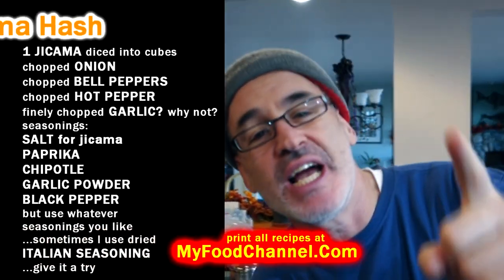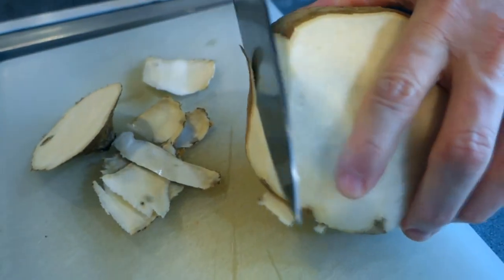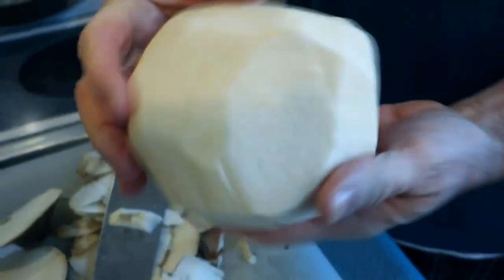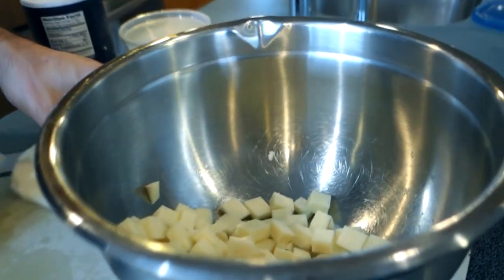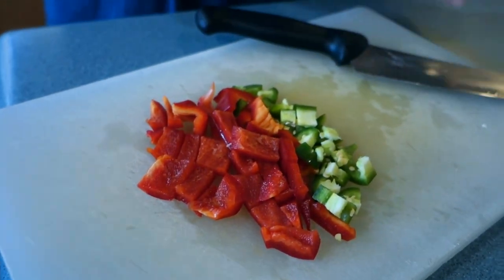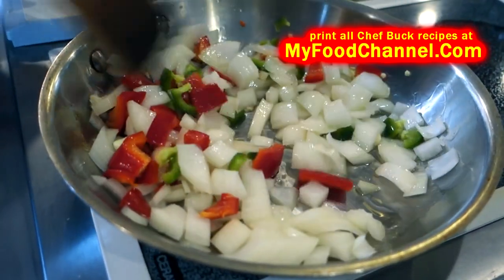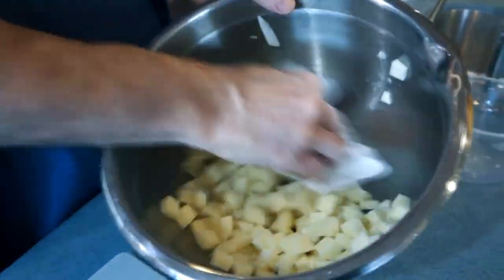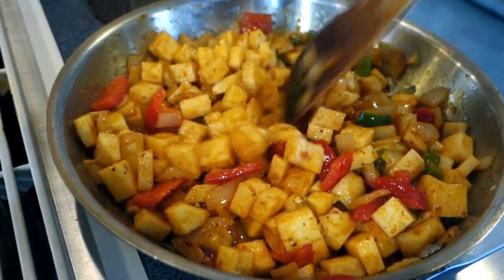Best Jicama Recipe -- Breakfast Hash with Jicama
Try a tasty breakfast hash recipe made from fresh jicama.  Jicama makes an easy hash because jicama is crunchy and can be eaten raw, just cook it long enough with the other ingredients to impart flavor and heat the jicama through.  I like lots of onion and peppers in my breakfast hash, but experiment with other ingredients as well; a hash is a great dish for cleaning out the fridge.  Jicama root is like the offspring of a potato and an apple; the root is white and crunchy and can be eaten raw, it has a very mild flavor, and not too sweet, so it makes an ideal ingredient for many recipes.  Give this jicama recipe a try and let me know what you think!

Jicama Recipe:

1 JICAMA diced into cubes
chopped ONION
chopped BELL PEPPERS
chopped HOT PEPPER
finely chopped GARLIC? why not.
seasonings:
SALT for jicama
PAPRIKA
CHIPOTLE
GARLIC POWDER
BLACK PEPPER
but use whatever
seasonings you like
...sometimes I use dried
ITALIAN SEASONING

How to make Jicama Hash:

Buy jicama with an unblemished, unbroken skin, one that seems
heavy for its size since jicama is mostly water, just like you.
Wash and cut the skin of the jicama off with a knife.
Dice jicama into cubes and toss in a bowl with salt and set aside.
Heat oil in a skillet and add in the onion, peppers, and garlic.
Saute for 2-3 minutes and then add in seasonings to taste, but don't be shy.
Continue sauteing another 2-3 minutes.
Dry salted jicama with a paper towel and add into the skillet.
Saute jicama with the other ingredients as desired.
Once the jicama is heated through, the dish is ready!